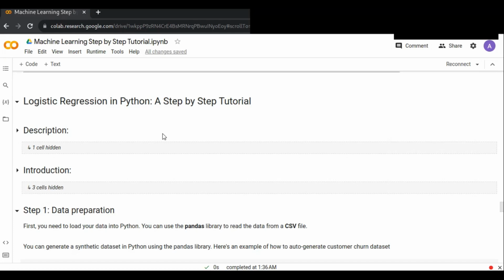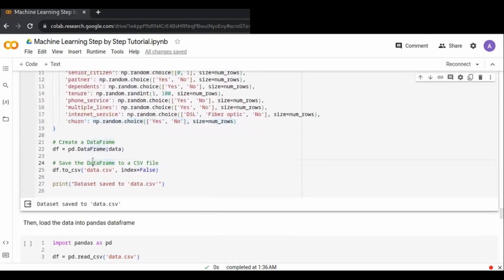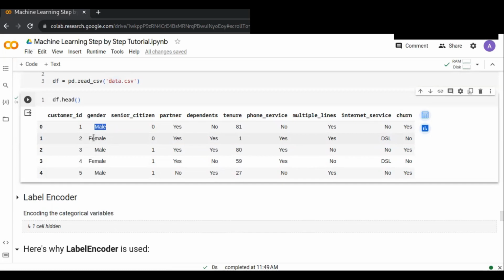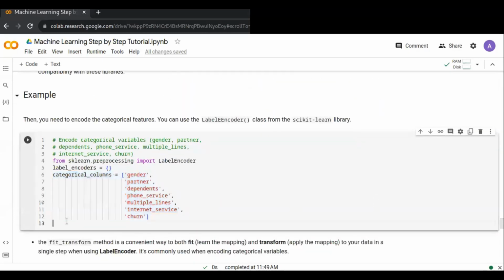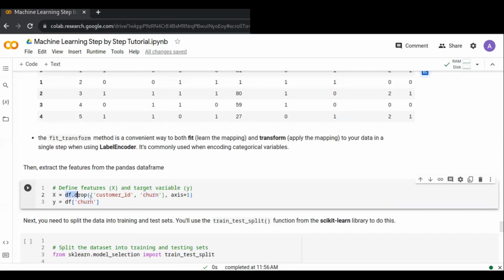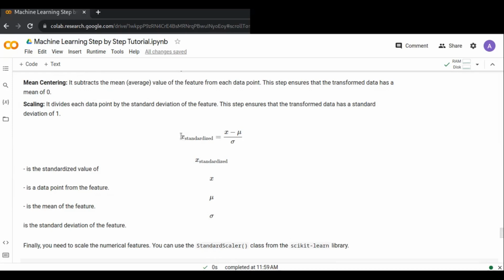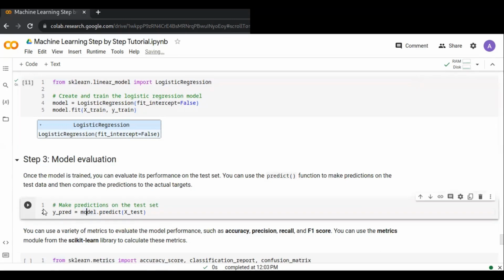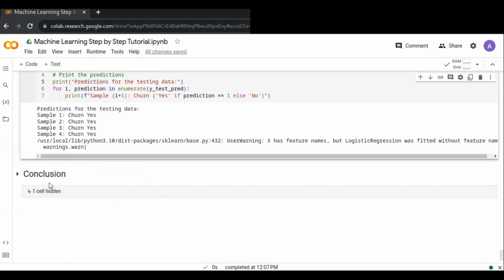Logistic Regression in Python: A Step by Step Implementation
This video will teach you how to implement logistic regression in Python using the scikit-learn library. You will learn how to prepare your data, train your model, make predictions, and model deployment.

Did you know that logistic regression is one of the most popular machine-learning algorithms? It's used in a variety of applications, such as predicting customer churn, diagnosing diseases, and detecting fraud. In this video, I'll teach you how to implement logistic regression in Python using the scikit-learn library.

I covered the following:

Data Preparation for Logistic Regression
Encoding categorical variables using LabelEncoder for scikit-learn
Standardize and normalize the data points using StandardScaler
Split the data into training and testing sets using train_test_split
Train the model using LogisticRegression class scikit-learn library
Predict the test dataset
Evaluate the model performance using precision, recall, f1-score from sckit-learn metrics module

Save and Deploy the model using the Pickle library

Test the model using the new test dataset

                         COME AGAIN!